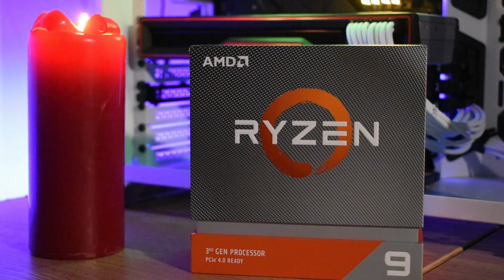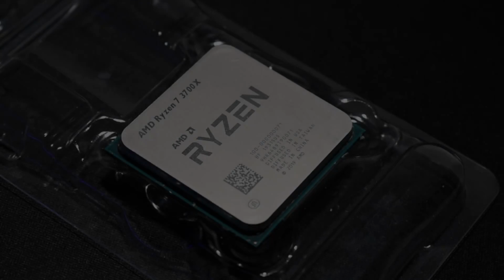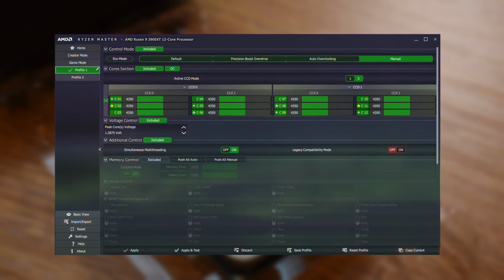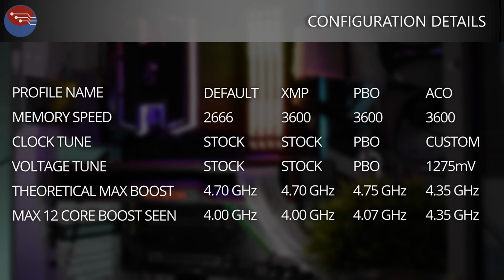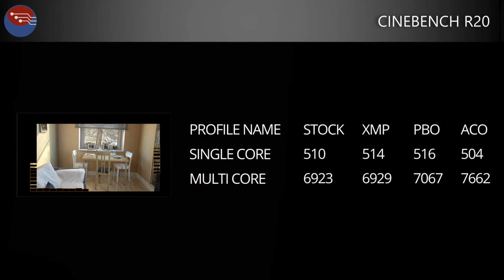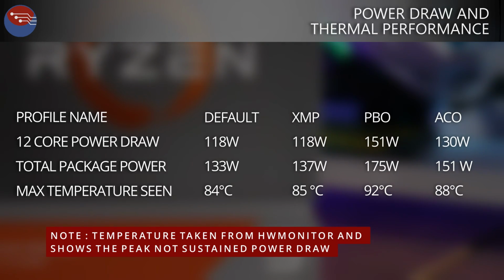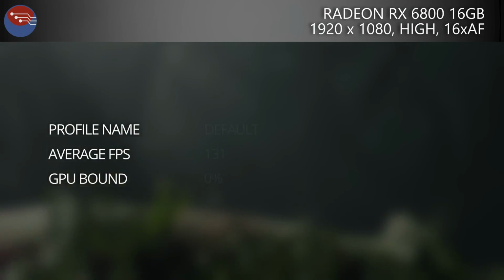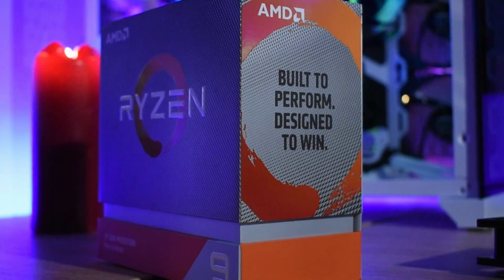BASIC RYZEN TUNING - AND WHY YOU SHOULD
Hey folks, this week I wanted to take a little look at some basic tuning for Ryzen CPUs and also show why you really should spend the small amount of time getting things polished up when you first get a Ryzen system or even if you are upgrading to a newer CPU on your existing AM4 platform.

The processor I am using for this is a used ebay buy in the form of a Ryzen 9 3900XT which was bought to replace my 3700X to give a bit more grunt to multithreaded workloads i’ve been working on - Originally I had intended to make a Ryzen tuning video using the a Ryzen 5000 series CPU but when this 3900XT was coming in at less than the price of a Ryzen 5 5600X, I couldn’t really say no and the steps ill go through will be applicable to anyone on the Ryzen platform so lets get into it.

Metis Evo on Amazon
Sub £20 CPU Tower Cooler
Drevo FALCON RGB Mouse with a PixART 3389 Sensor

Video Contents

00:00 - Intro
00:50 - Stage One : Memory
02:06 - Stage Two : Clocks
02:36 - Option 1: PBO
03:06 - Option 2: All Core OC / UV
04:29 - Configuration Details
05:12 - CPU-Z Performance
06:15 - Cinebench R20 Performance
06:36 - Power and Thermals
08:19 - Games are Single Threaded... Right?
10:24 - Wrapping things up